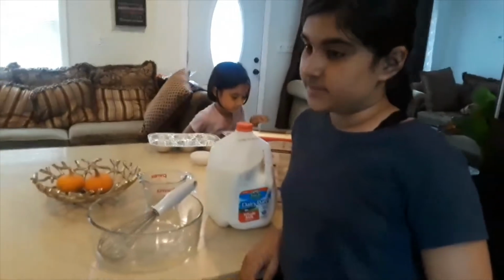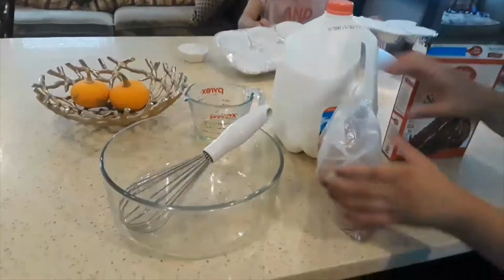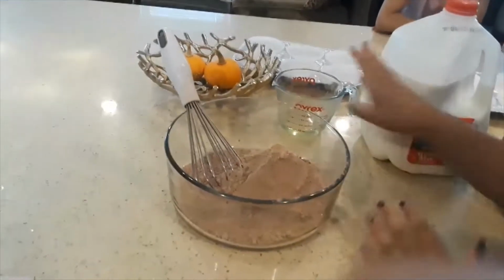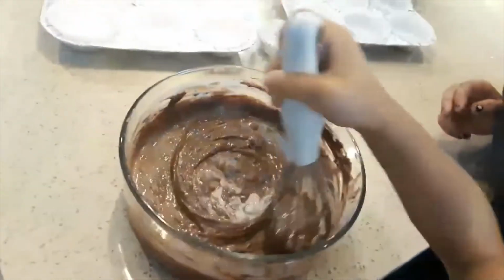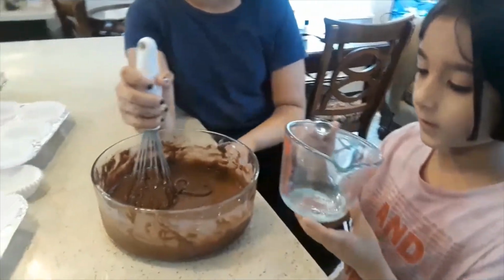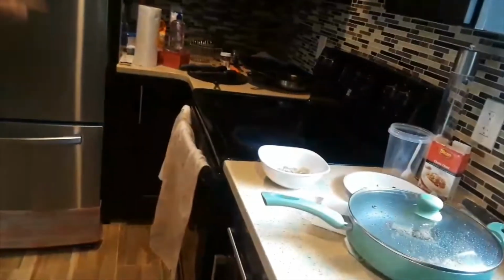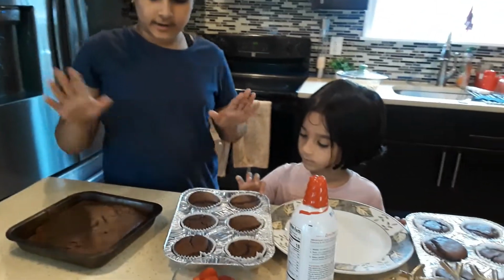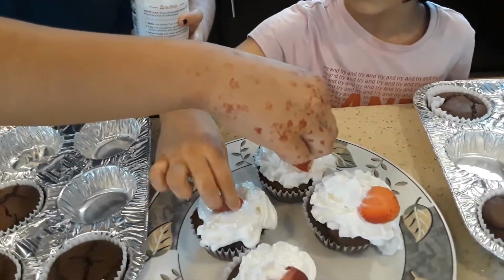easy eggless children cupcakes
Easy eggless cupcakes for children with allergies...